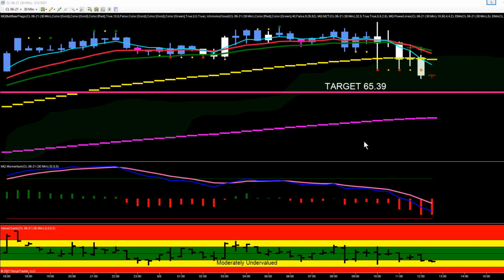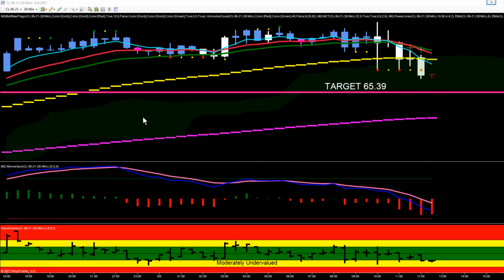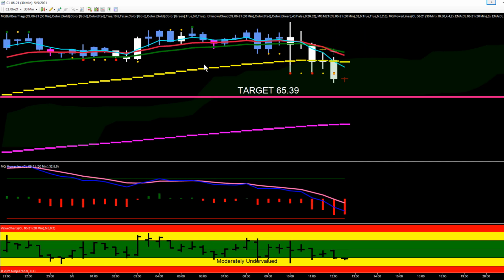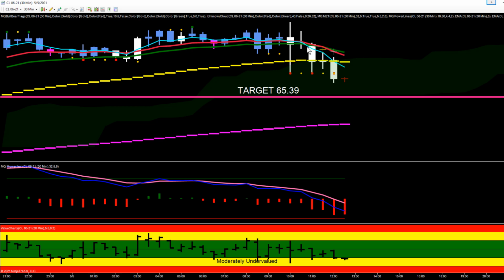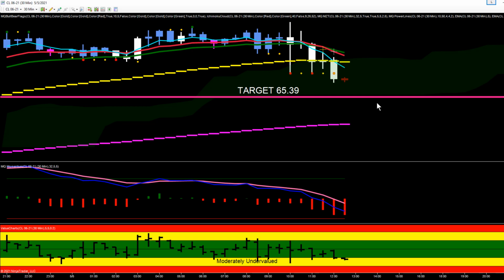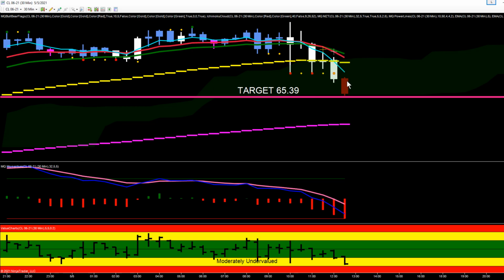Nice Flag In Crude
Nice Flag In Crude. The 30 minute chart triggered a bear flag that we traded down to target.